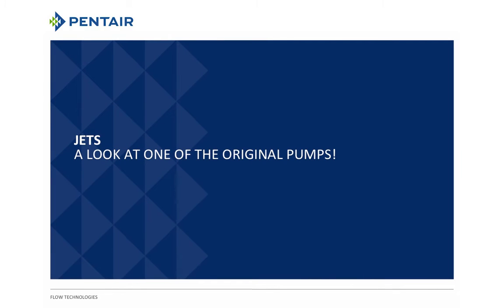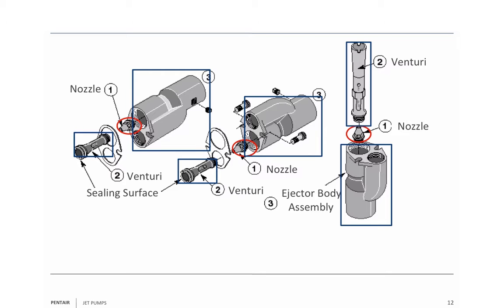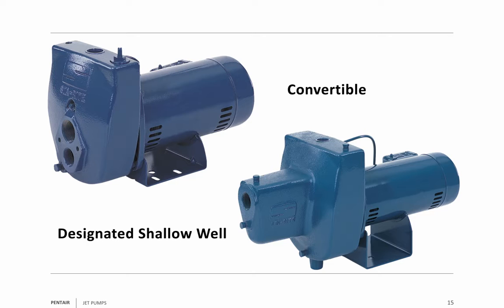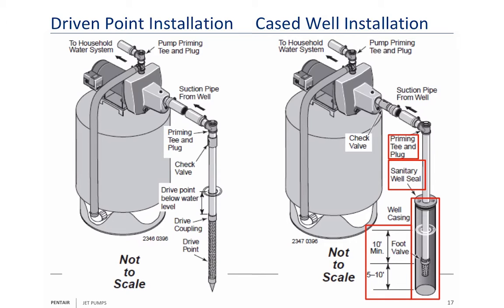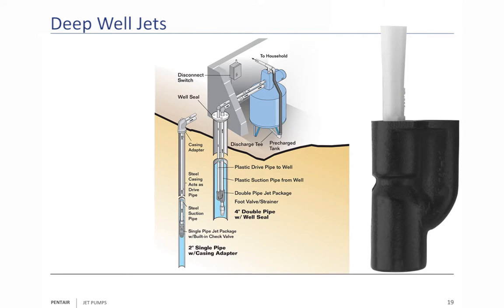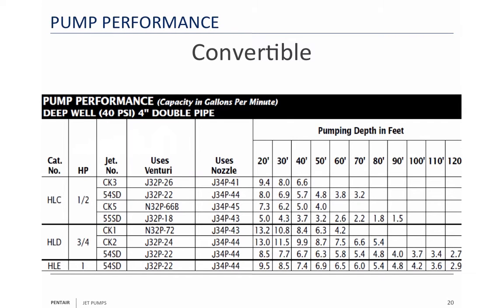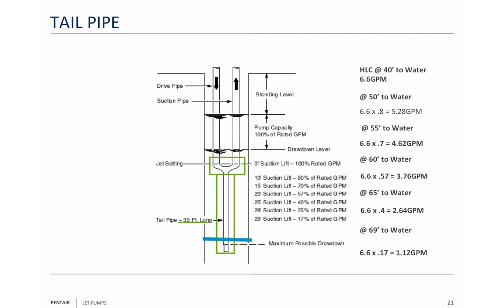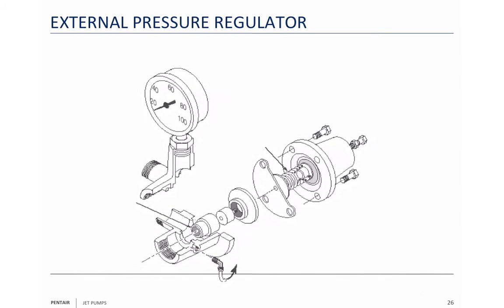Jets - A Look at One of the Original Pumps!